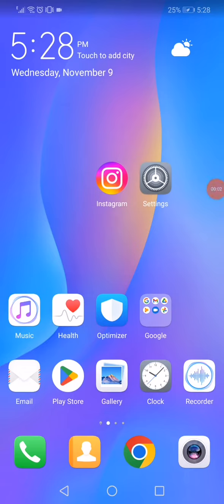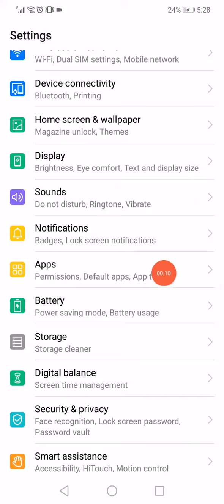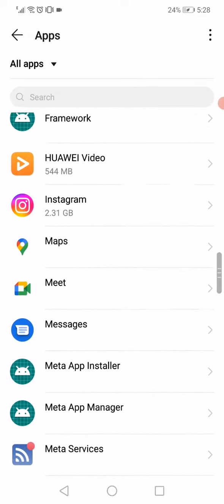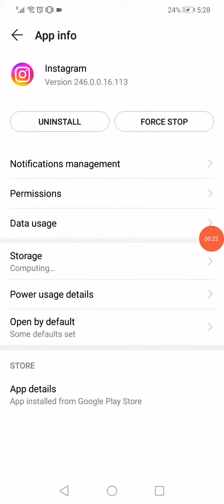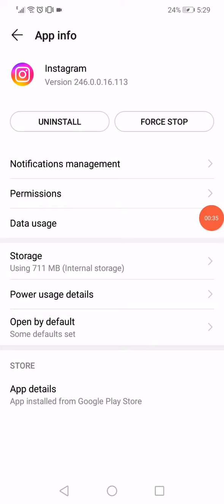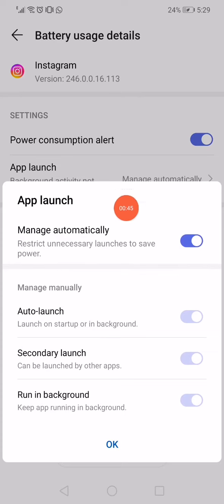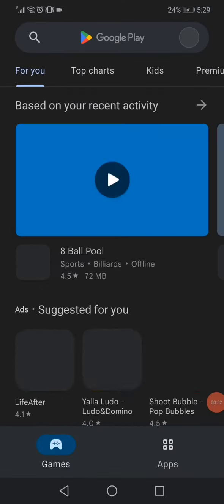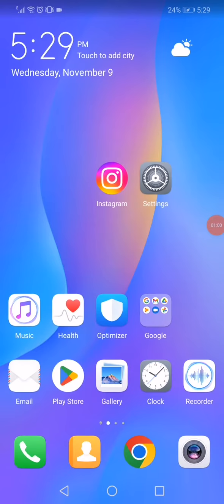How To Fix there was a problem logging you into instagram please try again soon android & ios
How To Fix there was a problem logging you into instagram please try again soon android & ios 2023